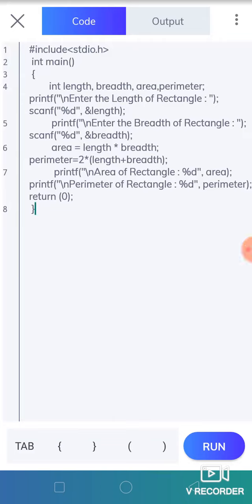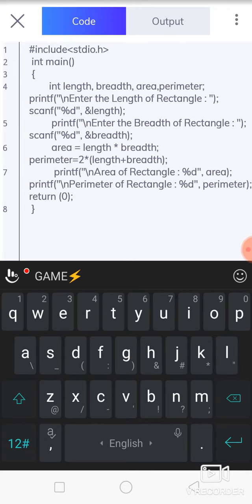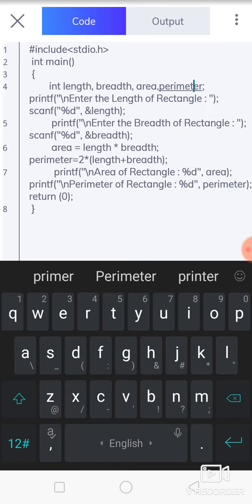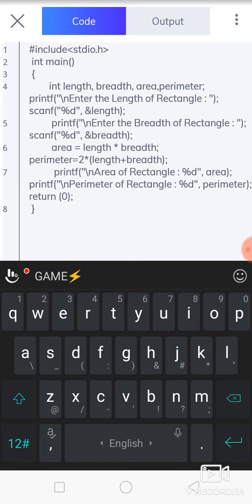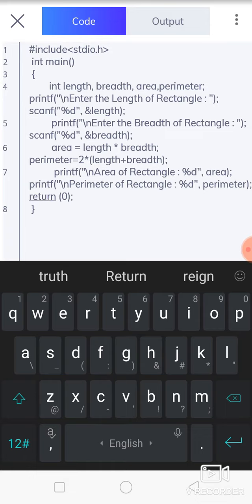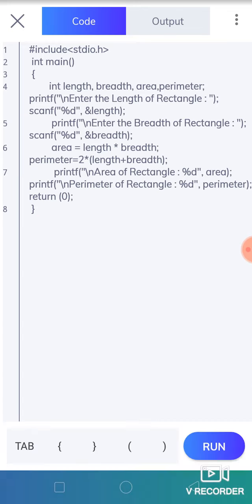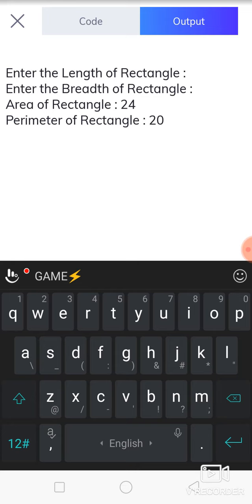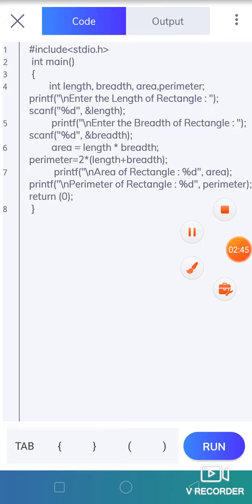C program by Manisha Jadhav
In this video I'll explain how to calculate area of rectangle as well as perimeter of rectangle in easy language